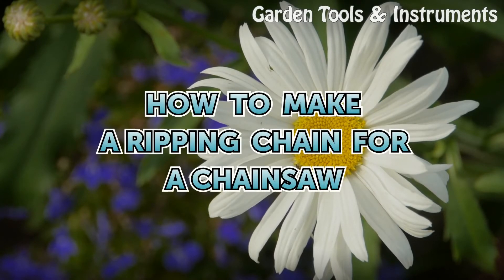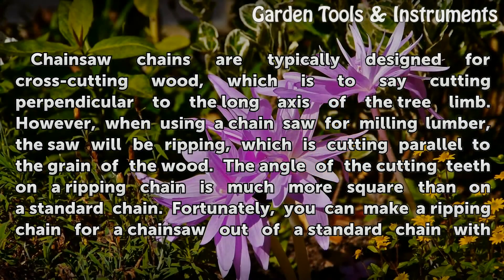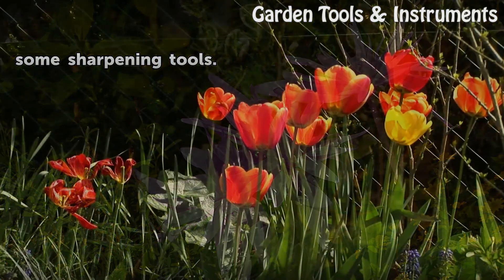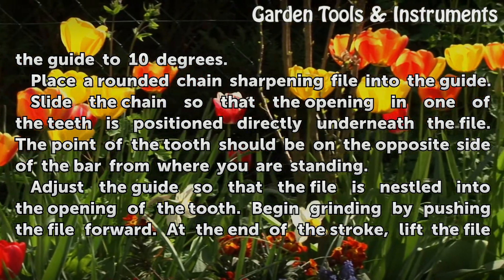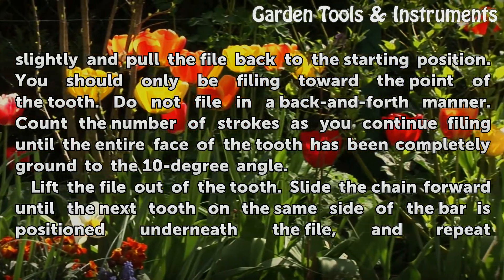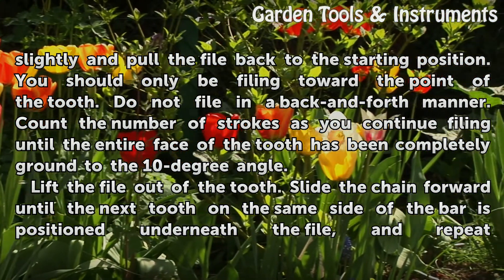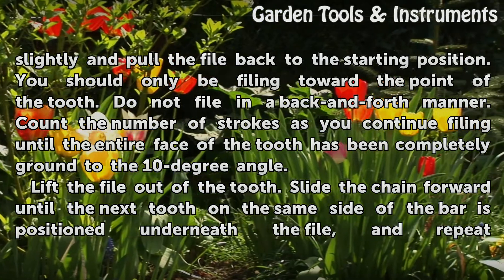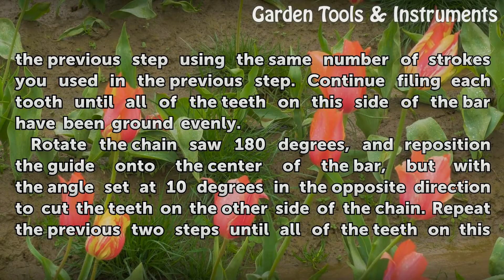How to Make a Ripping Chain for a Chainsaw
How to Make a Ripping Chain for a Chainsaw. Chainsaw chains are typically designed for cross-cutting wood, which is to say cutting perpendicular to the long axis of the tree limb. However, when using a chain saw for milling lumber, the saw will be ripping, which is cutting parallel to the grain of the wood. The angle of the cutting teeth on a...

Table of contents How to Make a Ripping Chain for a Chainsaw
Things You'll Need 00:47